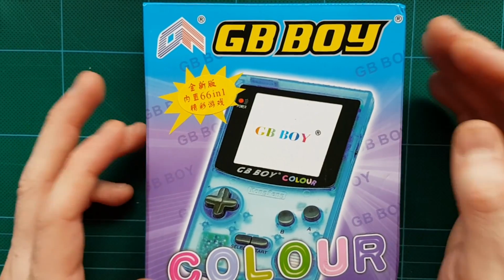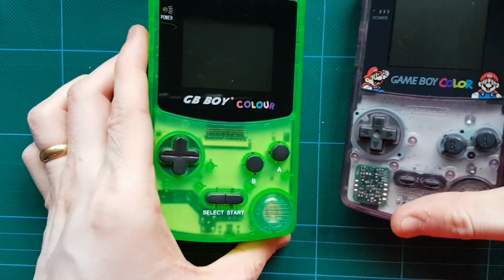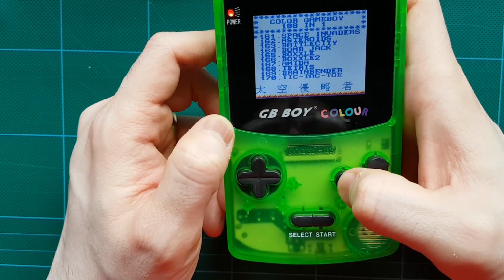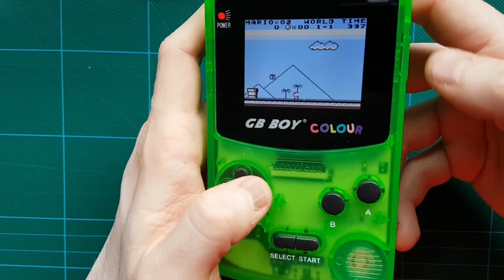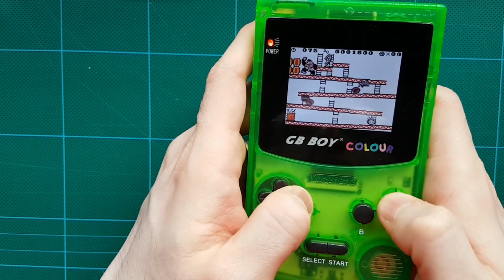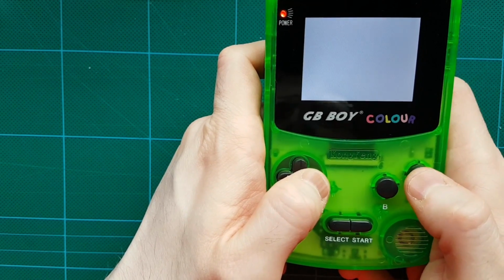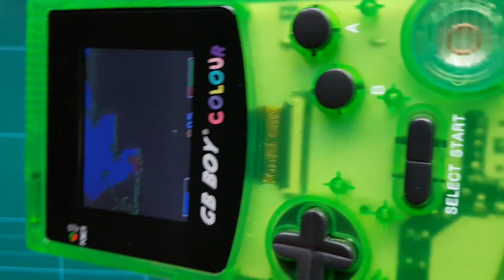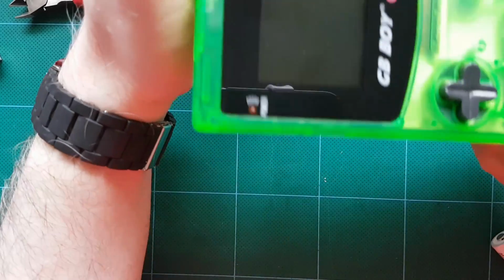GB Boy Colour GBBOY color honest review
check out the video review. this is an awesome device. i have done over 100 hrs on the unit and still going strong. if you are instrested, here is the link. no affliate, i do not receive any money from this.